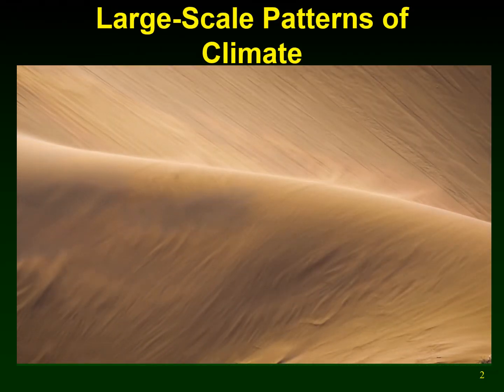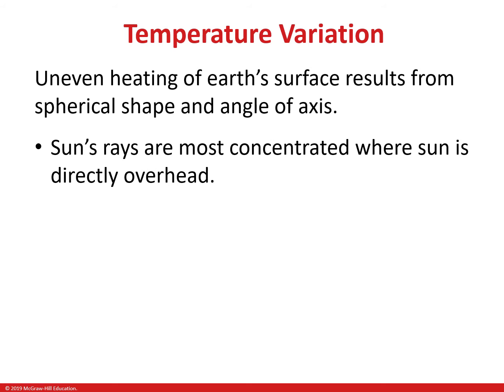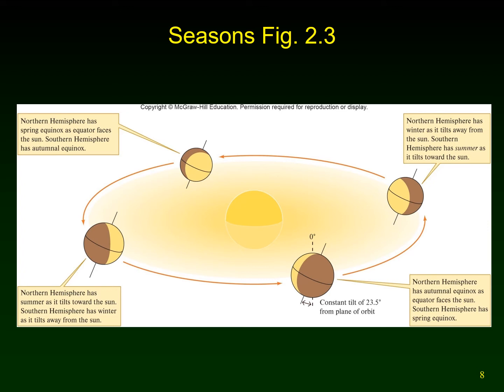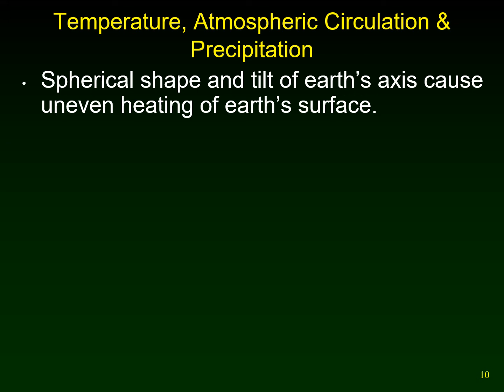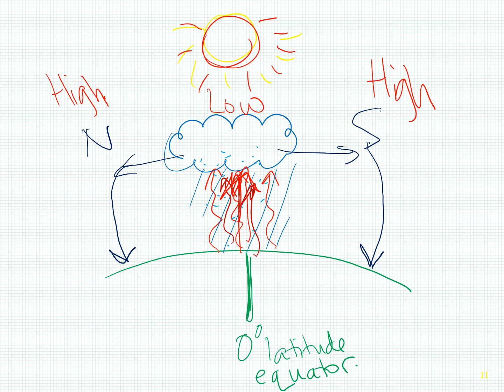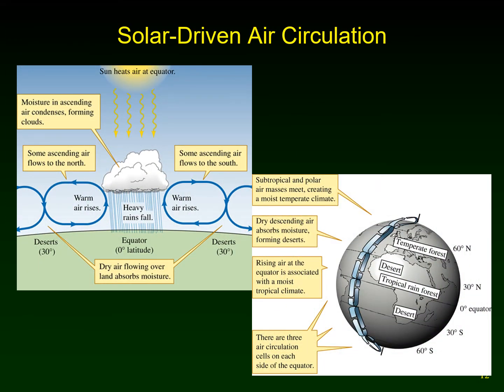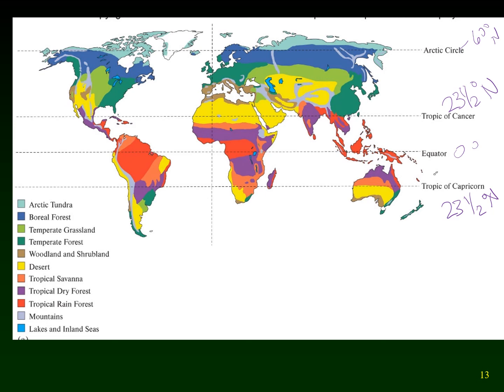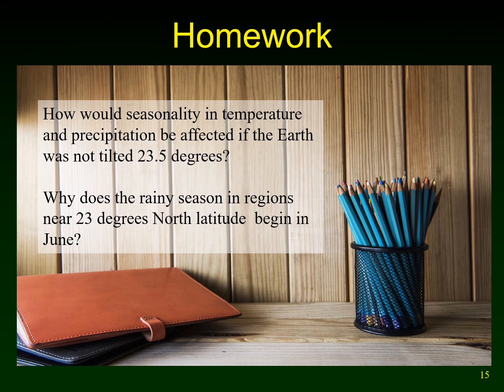Climate Patterns revised 5/2021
Global patterns of biomes on land depend on the latitudinal and seasonal variation in temperature and precipitation. This video explains how the tilt of the Earth on its axis and the shape of the planet influence the locations of biomes.
Lecture is given by Susan Glenn for ecology class and is based on materials in Molles &Sher (2019) Ecology: Concepts & Applications. McGraw Hill.